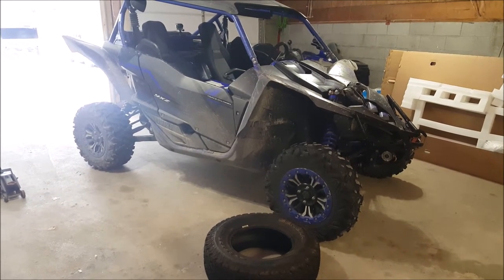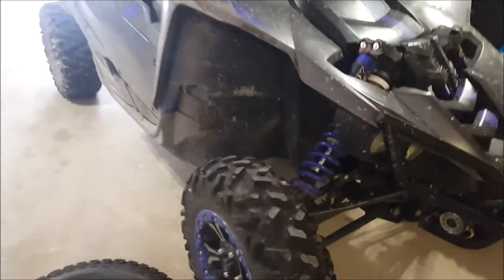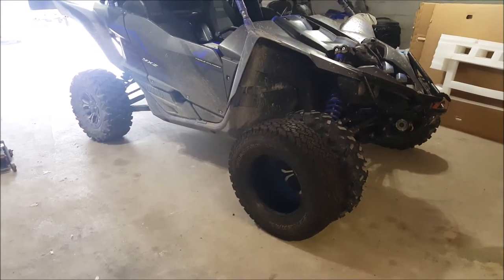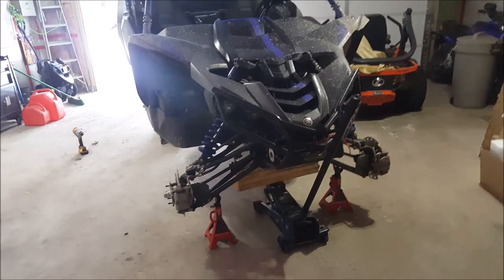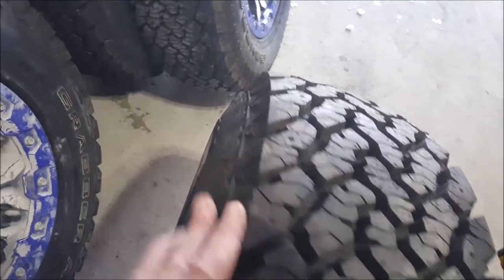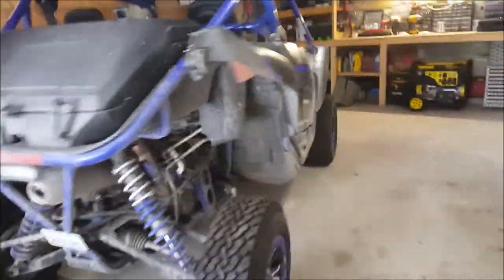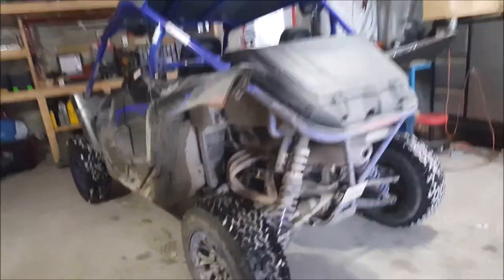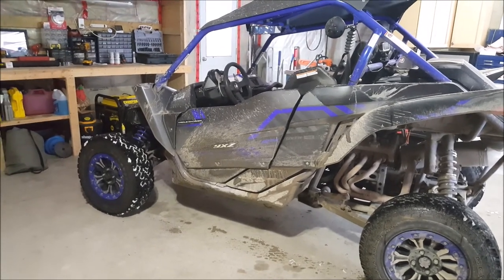Yamaha Yxz1000R Gets New Light Truck Tires | Yamaha Yxz1000R Turbo Tire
Hey, youtube! I made a video of me getting and installing my new tires on my Yamaha yxz 1000r. The tires I went with are a General grabber At2 27x8.5x14 at all four corners. I was even able to use the stock staggered bead lock rims! The tires work awesome! Very smooth. no complaints so far!

Keep your ride running right, get Lucas 20w50 Full Synthetic Oil